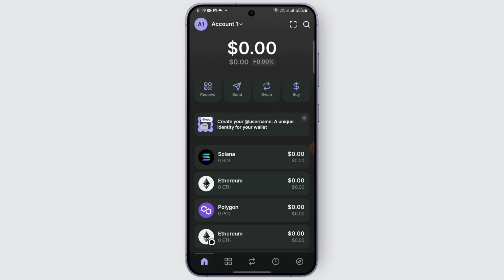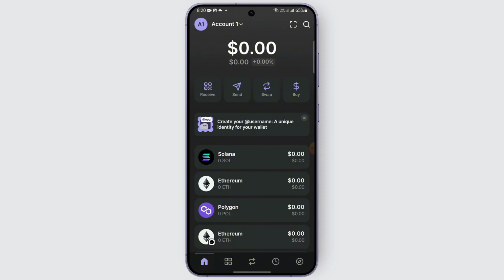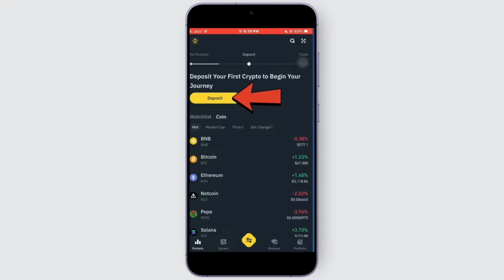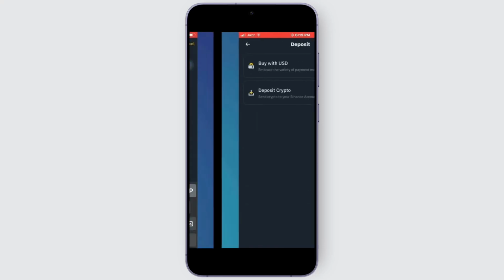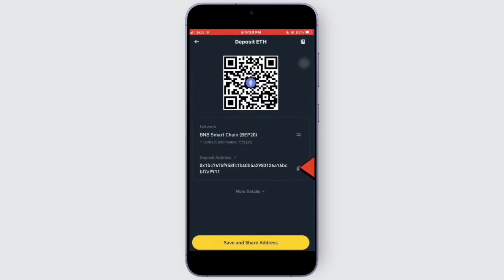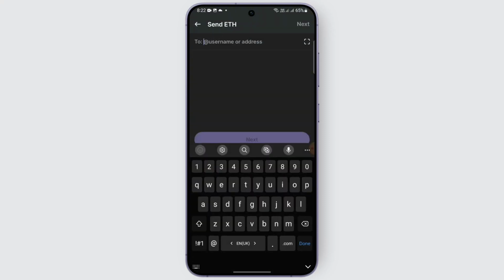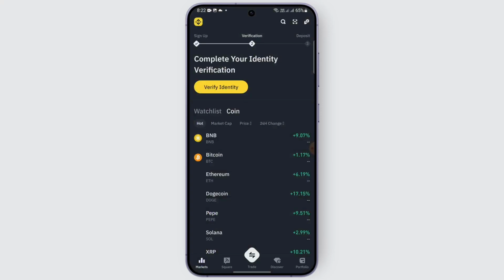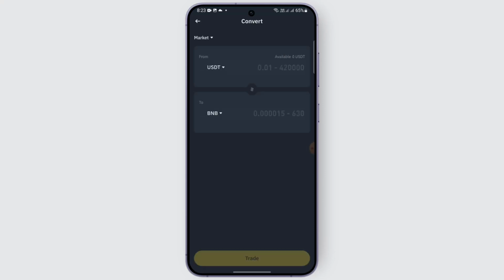How to Withdraw Money from Phantom Wallet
Learn how to withdraw money from your Phantom Wallet with this step-by-step guide! This video will show you how to transfer funds from your Phantom Wallet to your bank account or other crypto wallets. Whether you're asking, "How do I withdraw money from Phantom Wallet?" or need help navigating the withdrawal process, this tutorial has you covered. Watch now to safely withdraw your funds from Phantom Wallet!

Timestamps:

00:00 How to Withdraw Money from Phantom Wallet
00:10 How Do I Transfer Funds from Phantom Wallet to My Bank Account?